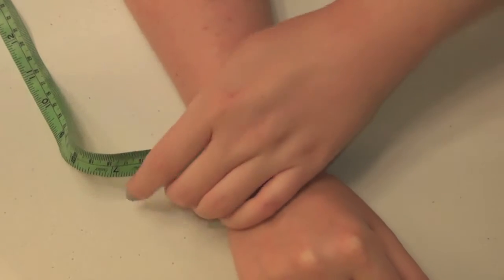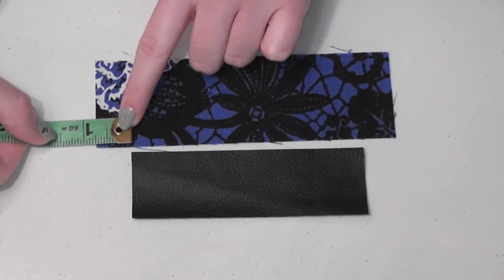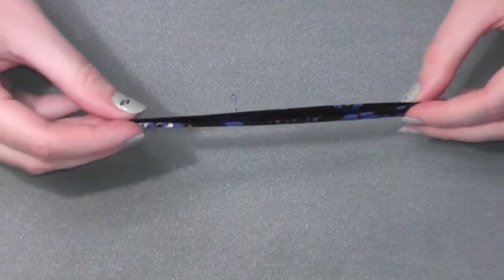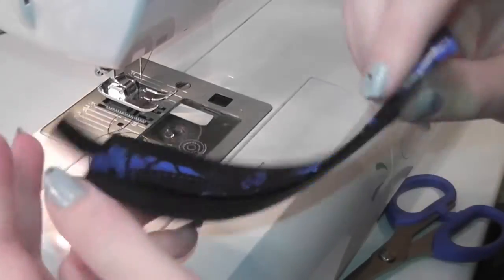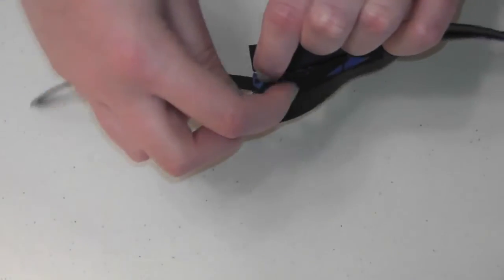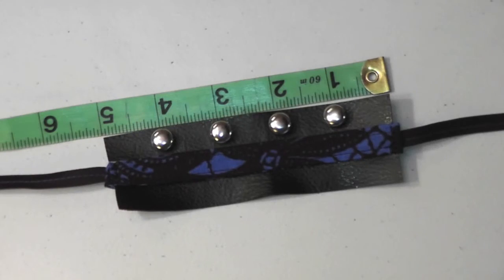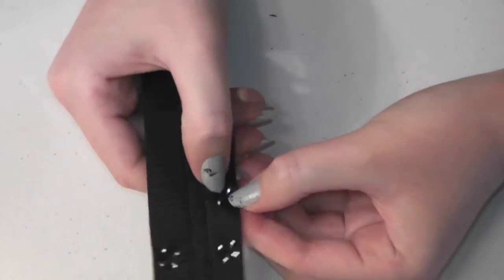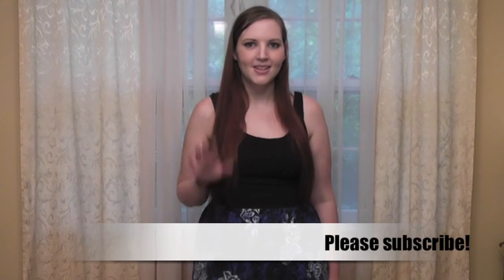DIY Studded Pleather Cuff Bracelet with Bow - Easy Jewelry Tutorial - Faux Leather - Sewing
Learn how to make an awesome pleather studded cuff bracelet that ties into a bow on your wrist!  It's easy to make and it doesn't take too much time either.  The studs and pleather make it the perfect accessory for fall!  This is a great DIY if you're learning to sew because it uses scrap fabric and only a few straight lines of stitching.

*Sorry about the couple of places in the video where the tape measure is upside down!! I am still learning which way things need to face when I'm working with the camcorder backwards over the table... thanks for understanding and luckily it's still easy to see what to do :) let me know if you have questions!

Don't forget to check out my previous video where I show you how to make a matching skirt!

Materials needed:
Small scrap of pleather
Small scrap of cotton fabric
Thin bias tape
Studs
Basic sewing items (machine, thread)

If you make the bracelet, please post a picture on the Comicat Creations Facebook wall or show me on Twitter.  Have a great day!  :)